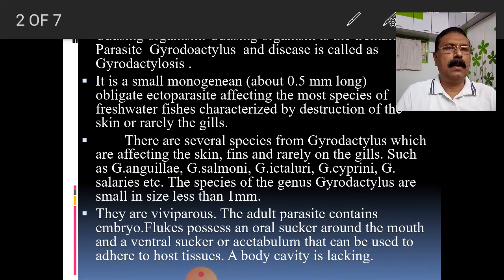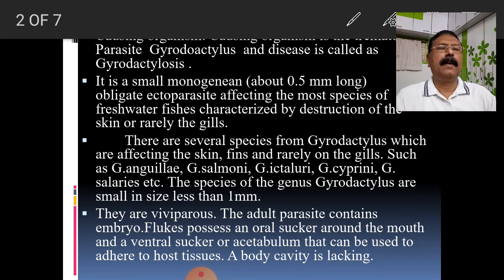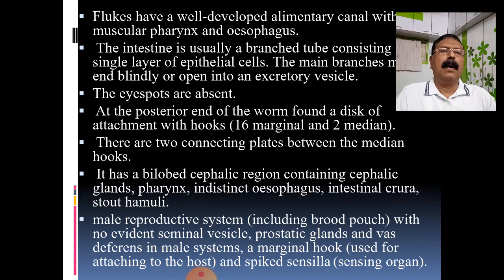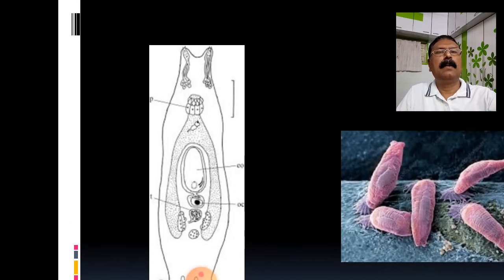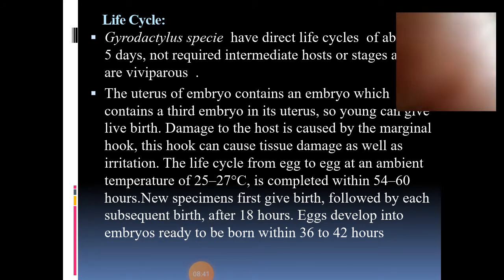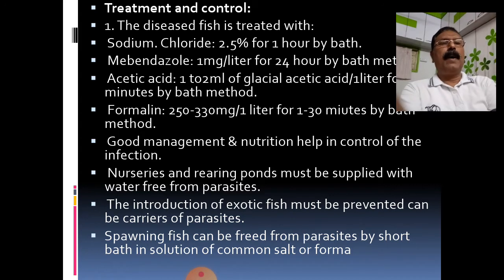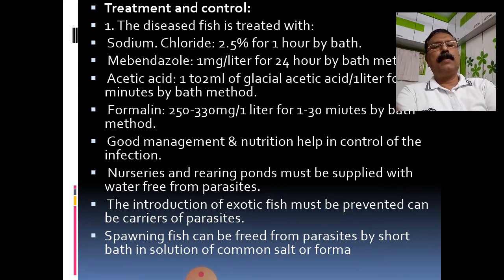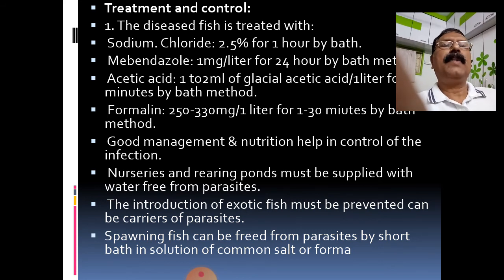Gyroductylus Part II